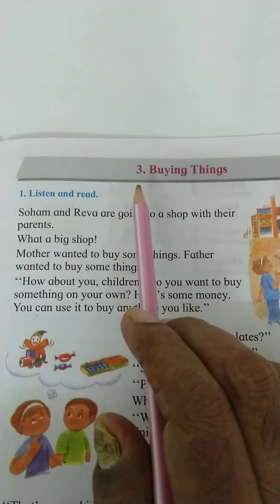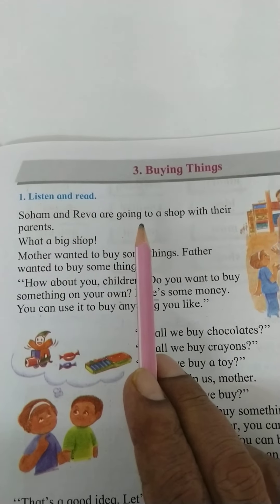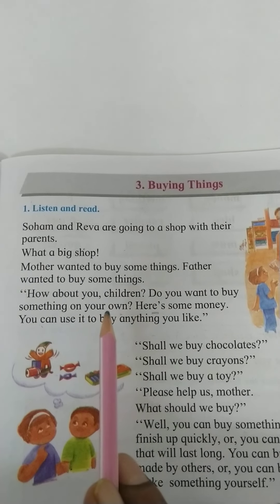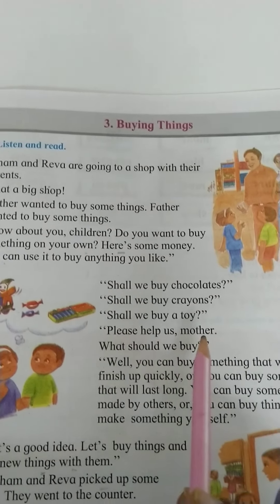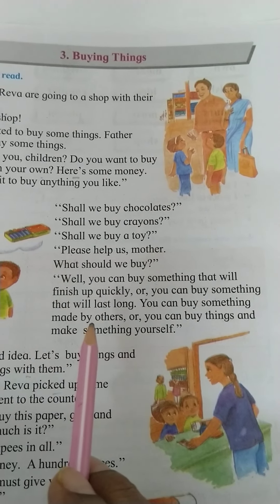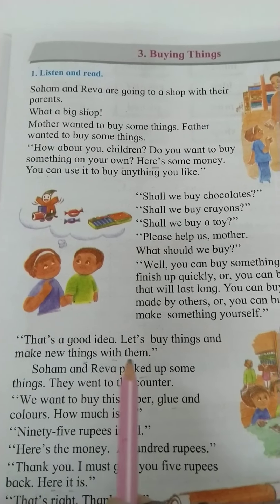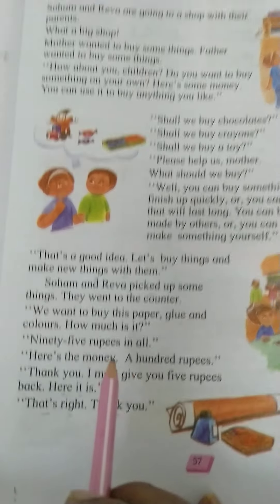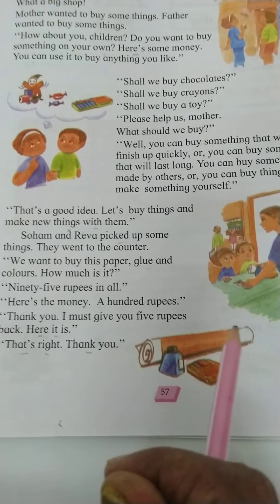STD 1 st PAGE NO 57 Mediums English, Semi English Subject English Lesson 6.3 Buying Things